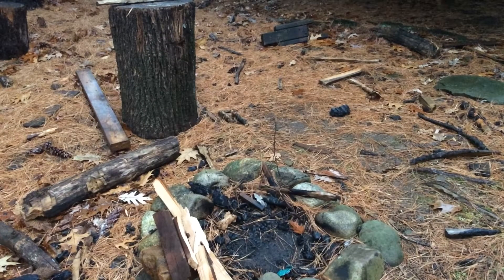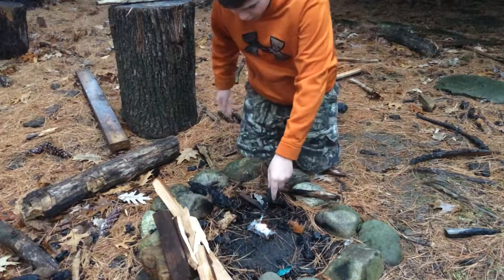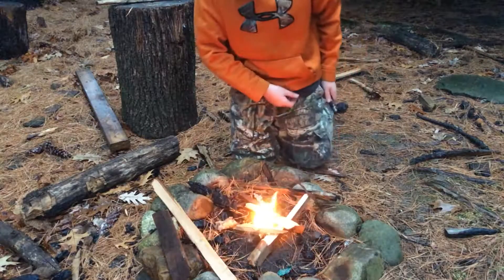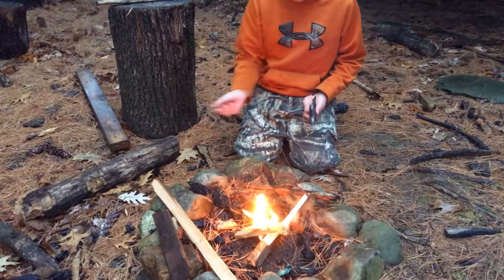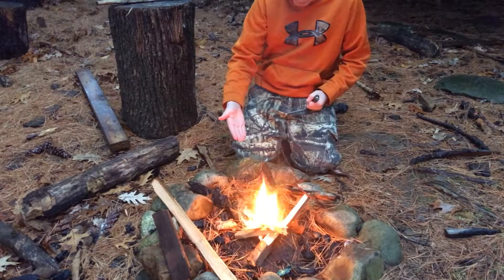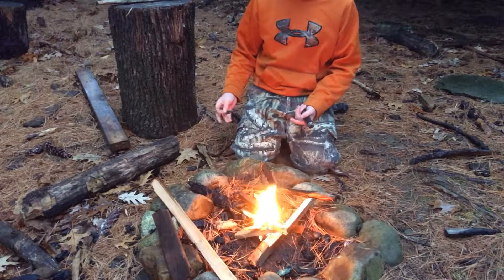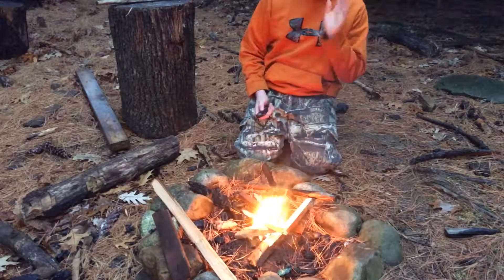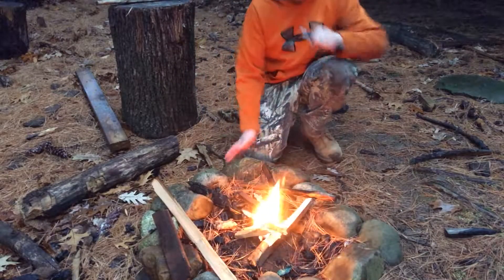How to make a fire in the rain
Wile it is not raining wile I filed it had been raining all day